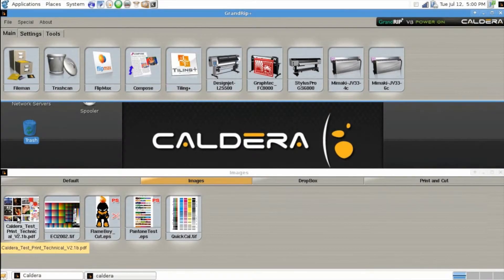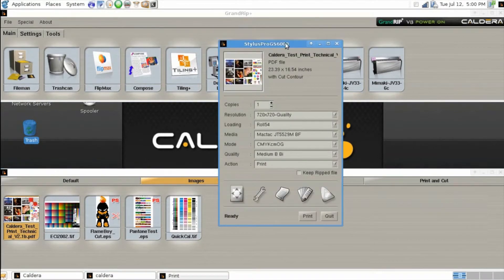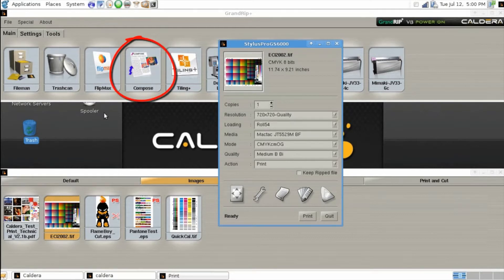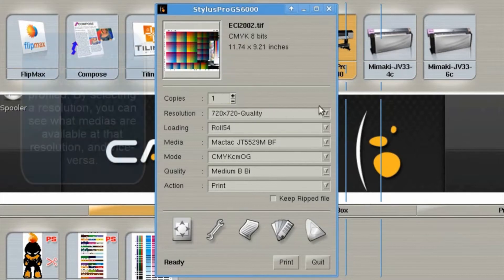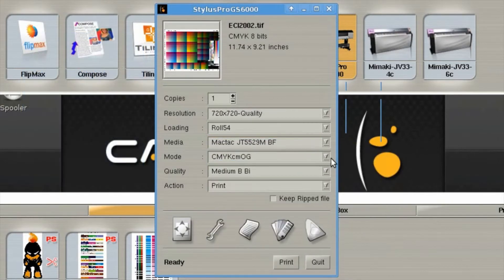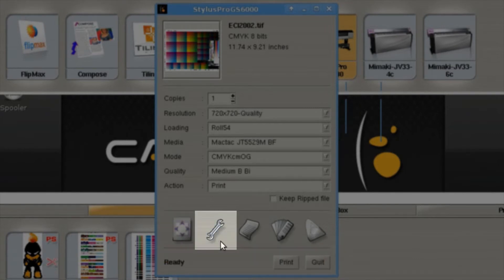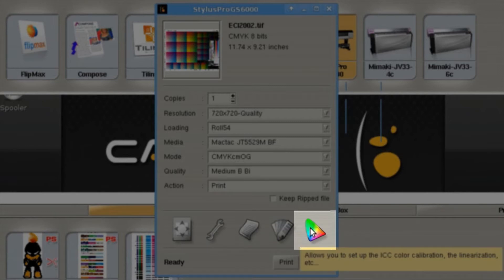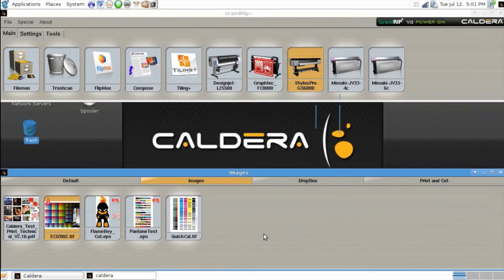Caldera- Printing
This is part 2 of a video series Introducing the basics of using Caldera. This covers the basics of opening a file to print single images in Caldera.

This video is associated with the blog, which has help for many other programs and services!